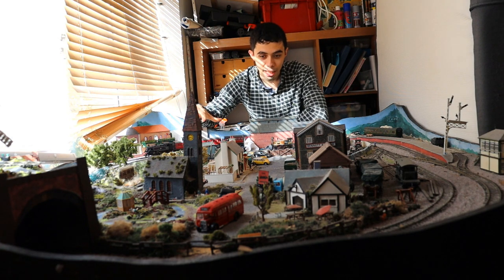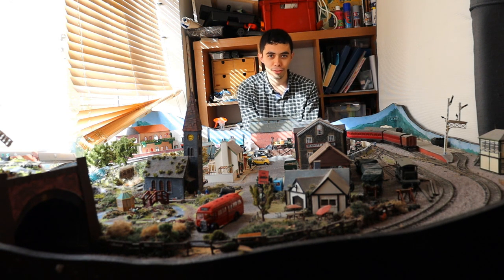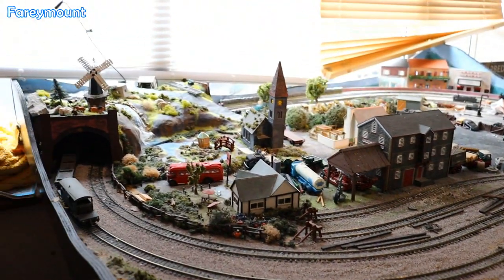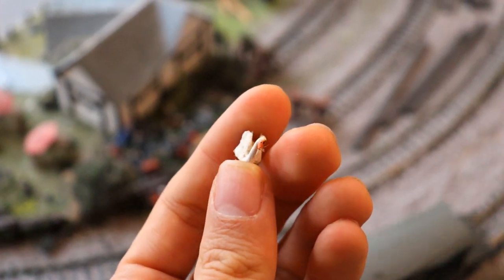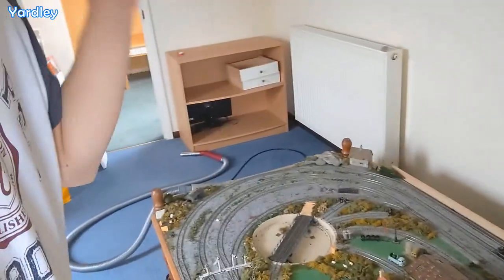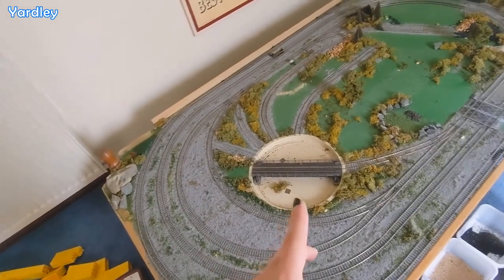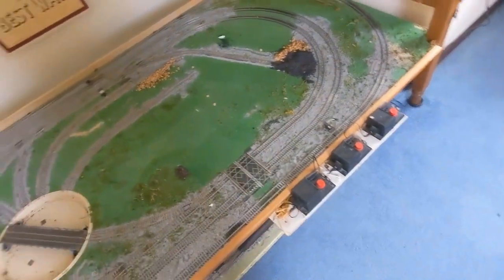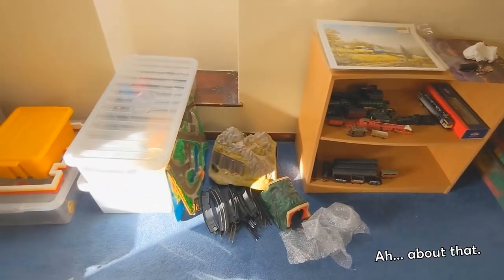We Destroyed 3 Model Railways! (with complete success)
Celebrating 5 years since Harry (Terrier672Fenchurch) and I rebuilt my layout "Fareymount", here we are again to wreck it all! Sadly it's the end of the line as life has intruded upon the miniature world once more...